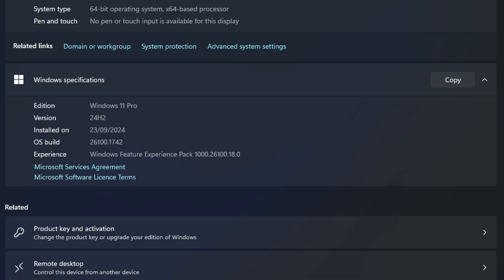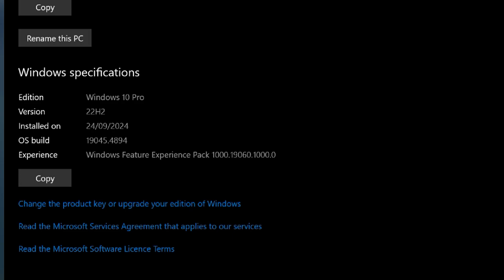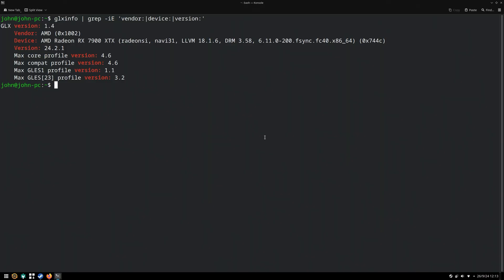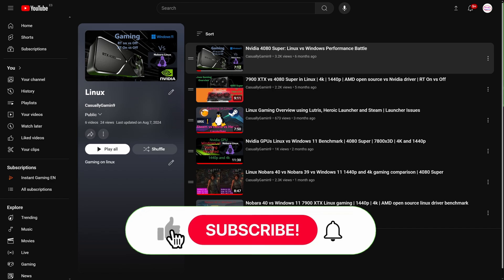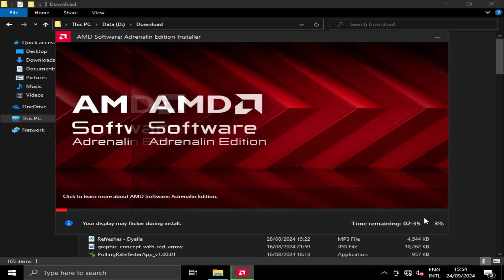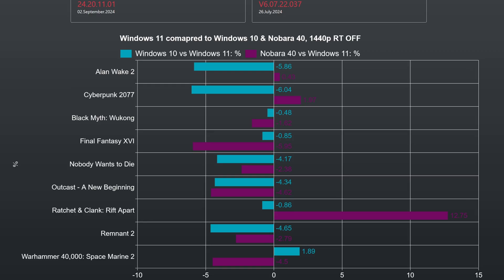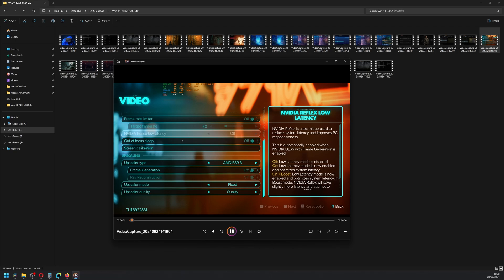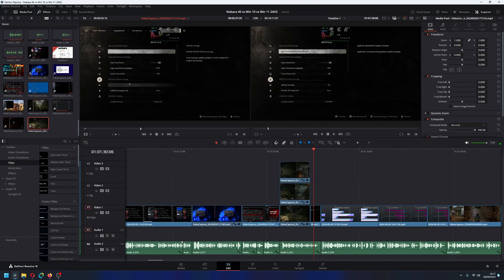Linux Nobara 40 vs Windows 11 24H2 vs Windows 10 | Linux gaming | 7900 XTX | 1440p | 4K | RT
In this video I'm checking how Linux Nobara 40 compares to Windows 11 24H2 and Windows 10 in video games at 1440p and 4K with RT ON and OFF, linux gaming vs windows

CPU: AMD Ryzen 7 7800X3D
GPU: Sapphire RX 7900 XTX Pulse
CPU Cooler:  Arctic Liquid Freezer III 240 ARGB
Motherboard: ASUS ROG STRIX X670E-F GAMING WIFI
Case: Lian Li LANCOOL II Mesh Type C
PSU: BeQuiet!  STRAIGHT POWER 11 850W Platinum
SSD Games: Samsung 980 PRO M.2 NVMe SSD, 2 TB, PCIe 4.0
SSD OS: MSI 480 PRO M.2 NVMe SSD, 2TB, PCIe 4.0
OS: Windows 11 Pro 24H2
OS: Windows 10 Pro
OS: Nobara 40

0:00 Intro
0:13 Windows 11 settings
0:32 Windows 10 settings
0:49 Nobara 40 kernel & gpu driver
1:14 Video summary
2:00 I messed up
2:20 Alan Wake 2 1440p RT OFF
2:42 Alan Wake 2 1440p RT ON
3:04 Alan Wake 2 4k RT OFF
3:28 Alan Wake 2 4k RT ON
3:49 Cyberpunk 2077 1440p RT OFF
4:11 Cyberpunk 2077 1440p RT ON
4:34 Cyberpunk 2077 4K RT OFF
4:56 Cyberpunk 2077 4K RT ON
5:19 Black Myth: Wukong 1440p RT OFF
5:38 Black Myth: Wukong 1440p RT ON
5:57 Black Myth: Wukong 4K RT OFF
6:16 Black Myth: Wukong 4K RT ON
6:35 Star Wars Outlaws 1440p RT ON
7:04 Star Wars Outlaws 4k RT ON
7:32 Final Fantasy XVI 1440p
7:56 Final Fantasy XVI 4K
8:20 Nobody Wants to Die 1440p
8:39 Nobody Wants to Die 4k
8:59 Outcast: A New Beginning 1440p
9:17 Outcast: A New Beginning 4K
9:36 Ratchet & Clank: Rift Apart 1440p RT OFF
9:55 Ratchet & Clank: Rift Apart 1440p RT ON
10:15  Ratchet & Clank: Rift Apart 4K RT OFF
10:34  Ratchet & Clank: Rift Apart 4K RT ON
10:55 Remnant 2 1440p
11:16 Remnant 2 14k
11:40 Warhammer 40000: Space Marine 2 1440p
12:00 Warhammer 40000: Space Marine 2 4k
12:21 Chart 1440p RT OFF
13:02 Chart 1440 RT OFF Average % vs Windows 11
13:12 Chart 1440p RT ON
14:02 Chart 1440 RT ON Average % vs Windows 11
14:10 Chart 4k RT OFF
14:42 Chart 4k RT OFF Average % vs Windows 11
14:48 Chart 4k RT ON
15:04 Chart 4k RT ON Average % vs Windows 11
15:12 Nobara 40 Postive Note
15:26 Nobara 40 Things to be aware
16:22 Windows 10 vs Windows 1 Thoughts
16:50 Thanks for watching